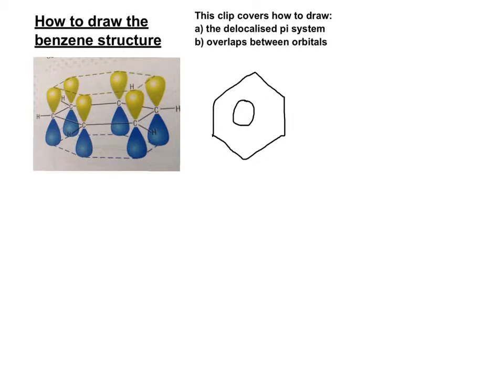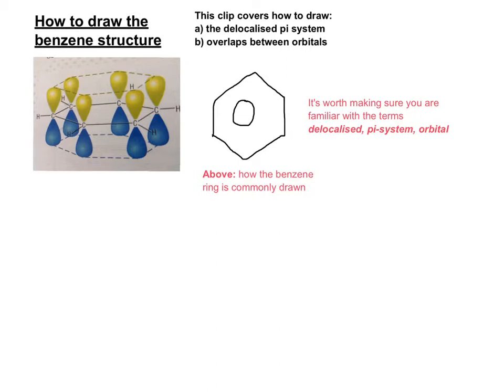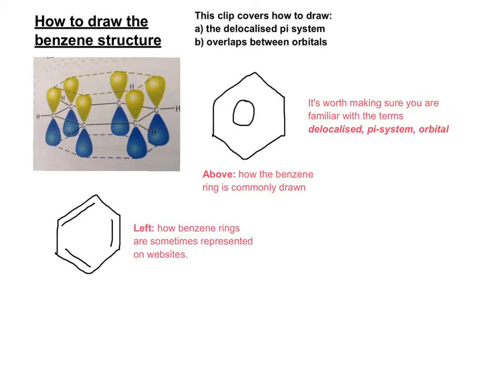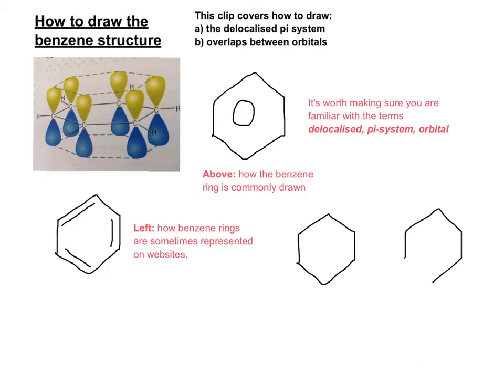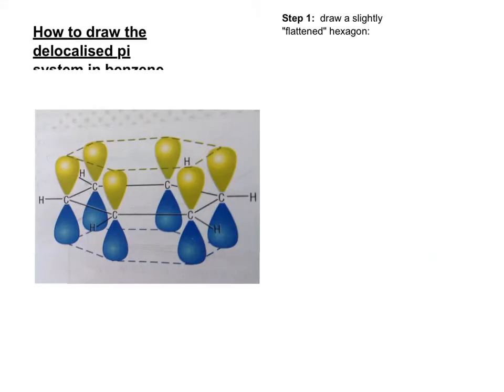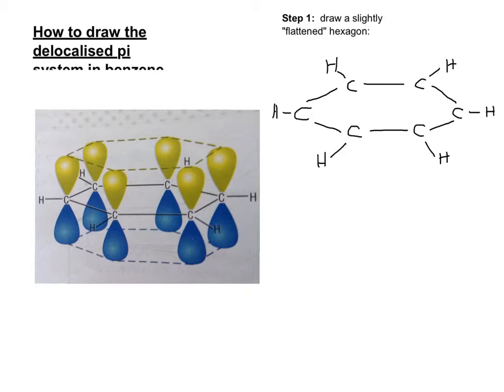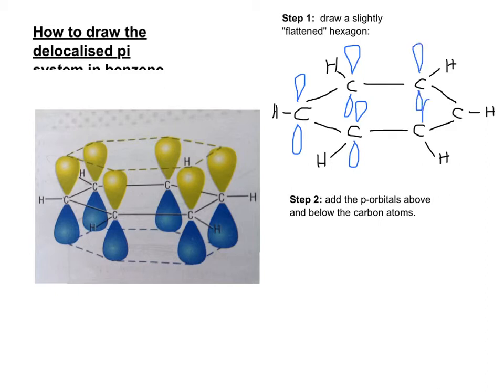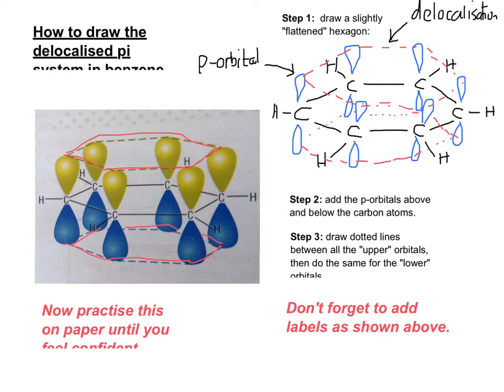Draw the delocalised benzene structure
A brief guide to the various ways in which the benzene model was developed, and how to draw the accepted model of today, the "delocalised model of benzene"